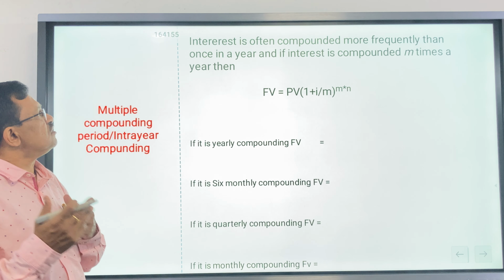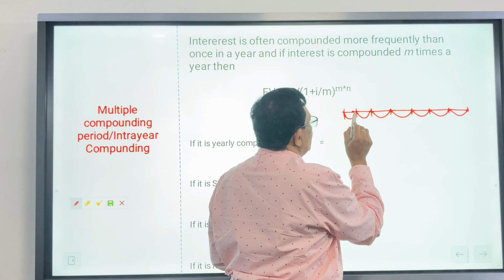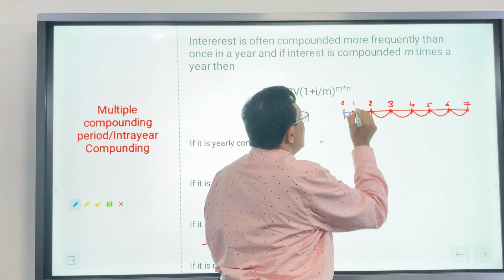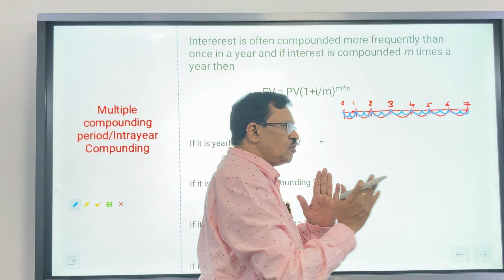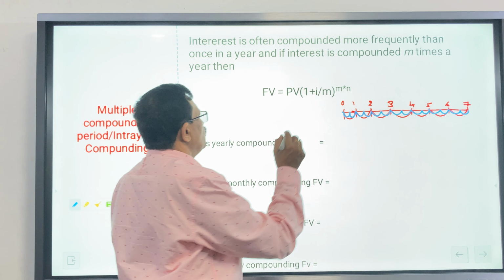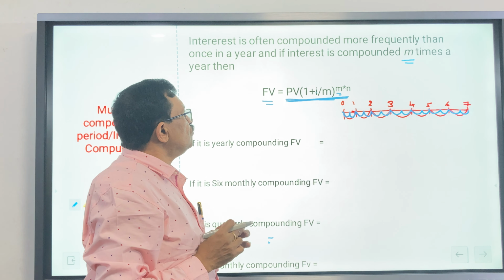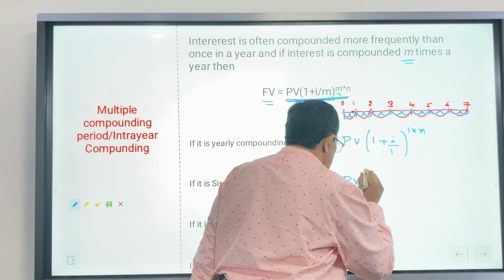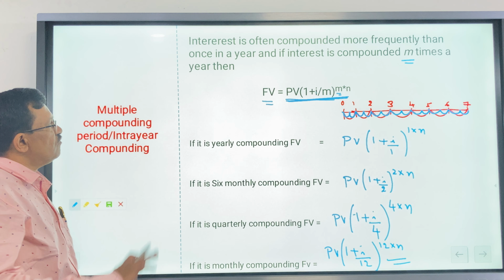Multi Year Compounding by Dr.C.G.Sastry